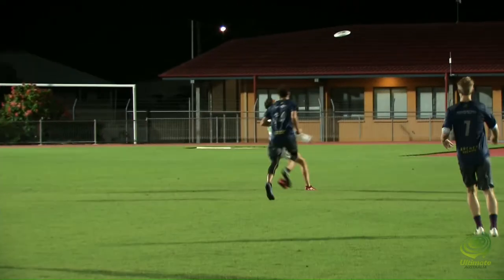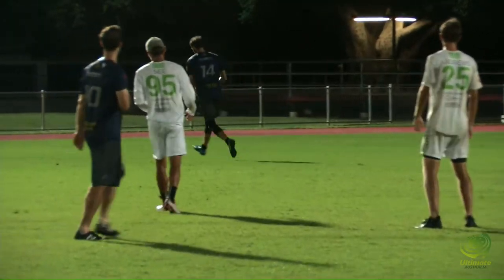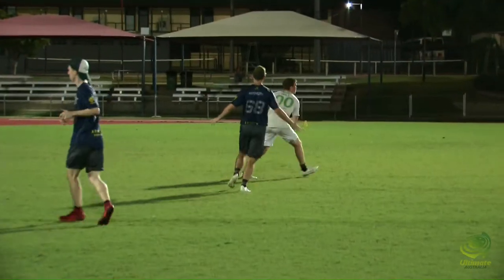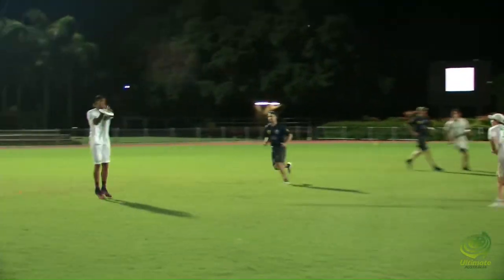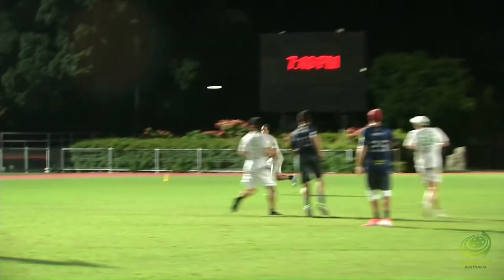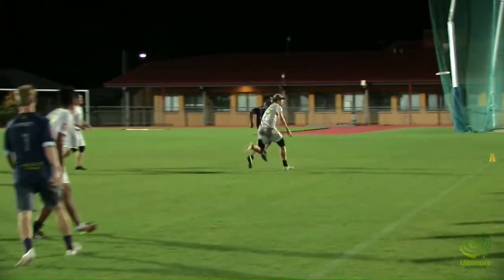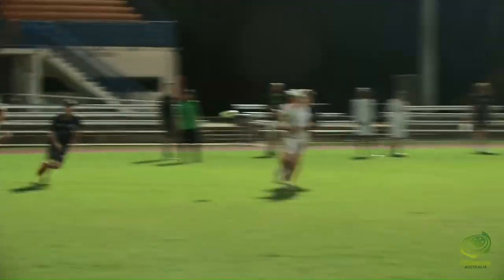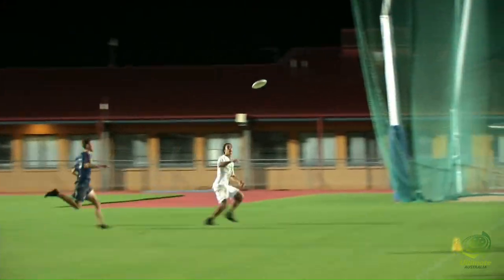2019 AUC Day 2 Showcase highlights Mammoth vs Ellipsis - Men